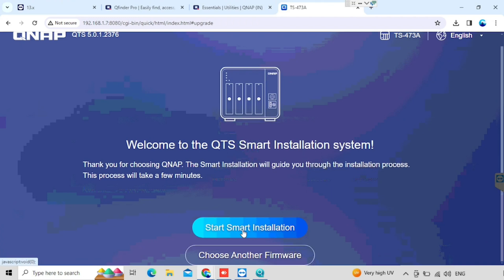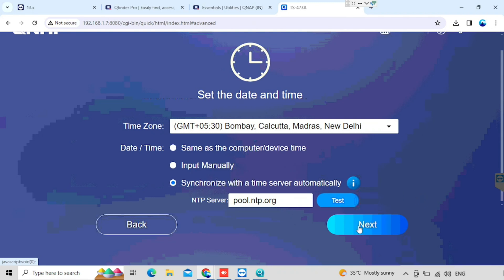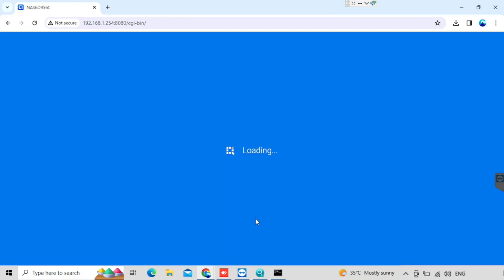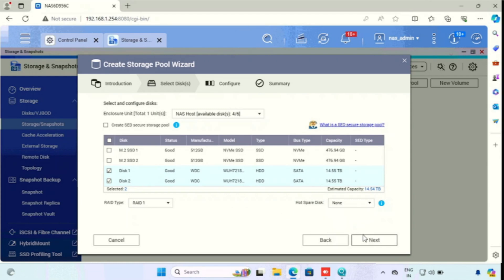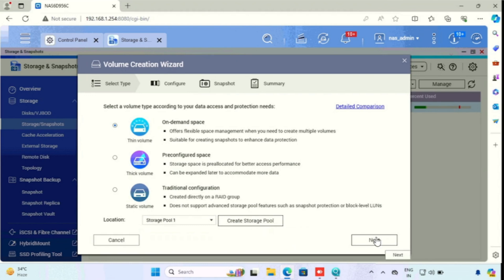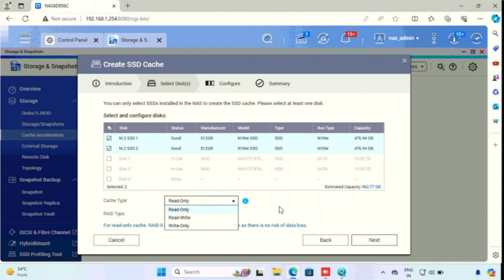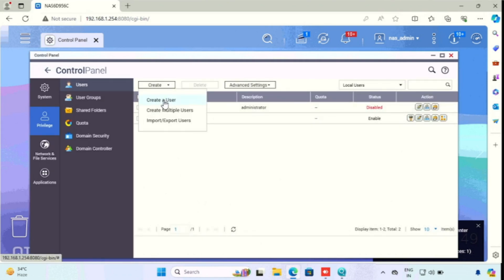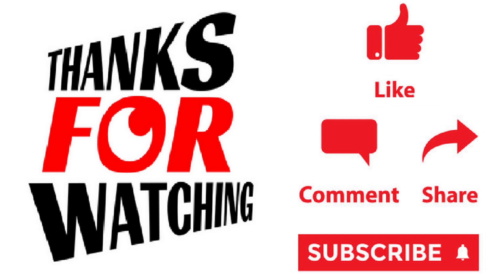qnap ts 473a configuration | ssd cashing and storage pool configuration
qnap ts 473a configuration | ssd cashing and storage pool configuration | In this video you can learn the#qnap ts473a nas configuration . This will help to configure the raid1 in data-volume configuration of qnapanas and ssdcache configuration . In ssd caching you will learn how to setup the raid of two ssds .

00:00 : qnap ts 473a configuration
00:13 : qnap nas default ip finding
00:52 : qnap default username and password configuration in ts 473a
01:11 : qnap nas ip configuration in model ts-473a
02:06 : qnap finding application use
03:20 : How to create storage pool manually in qnap nas ts-473a
03:56 :  raid1 qnap  ts-473a
05:45 : how to configure ssd caching in qnap nas ts-473a with raid 1
07:30 : how to create user in qnap nas ts-473a
08:02 : how to create shared folder in qnap nas ts-473a
08:59 : Outro